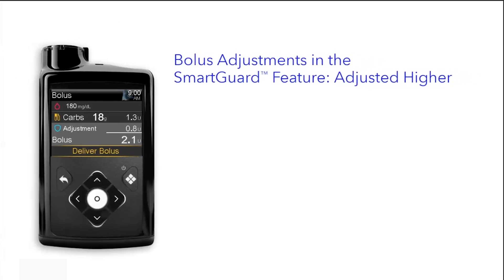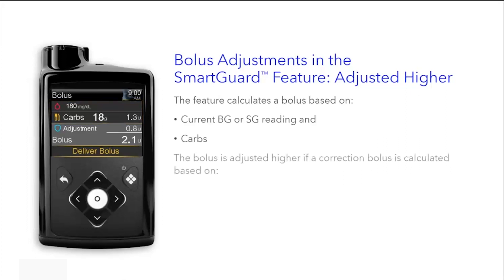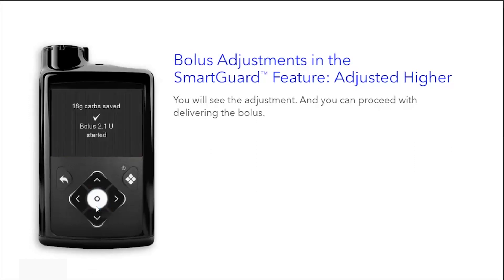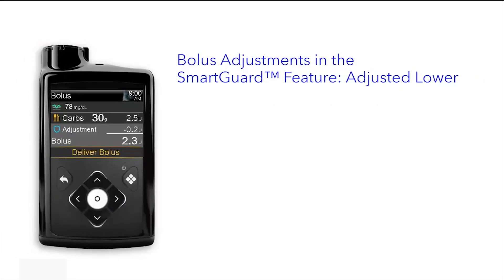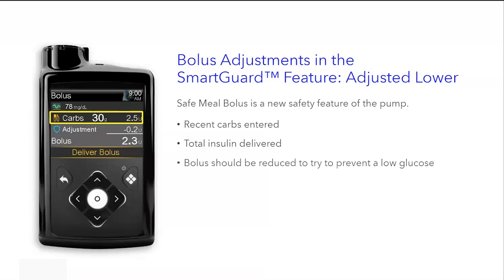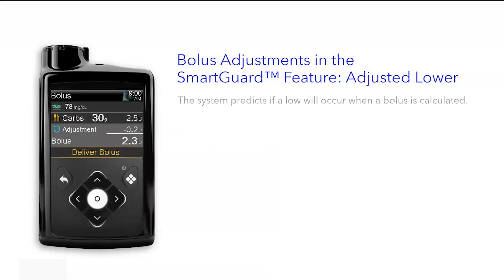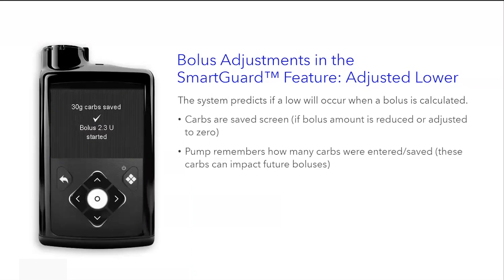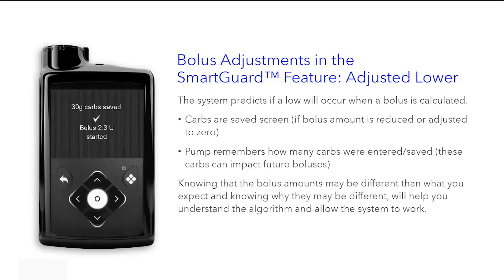MiniMed™ 780G System: Bolus Adjustments with SmartGuard™ Technology ​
Watch this video for a review of how bolus adjustments work with SmartGuard™ technology. ​